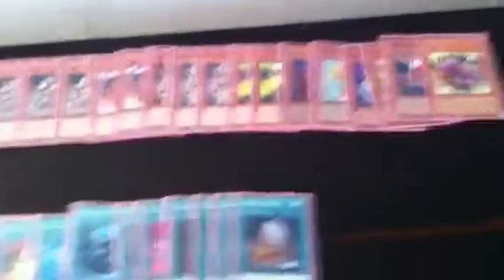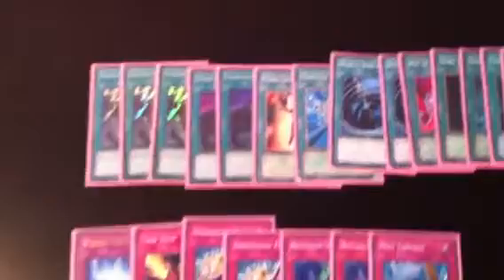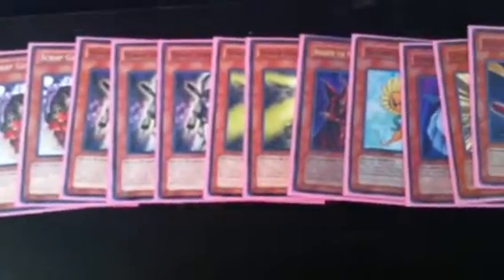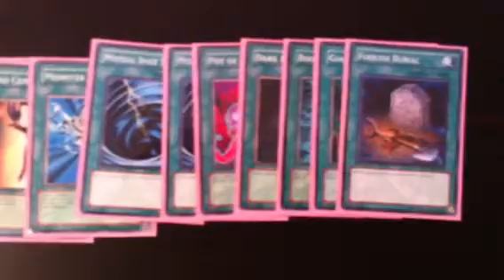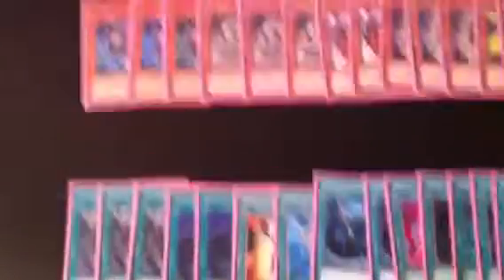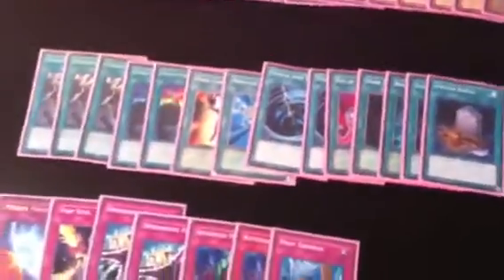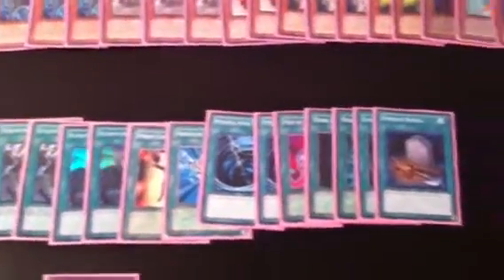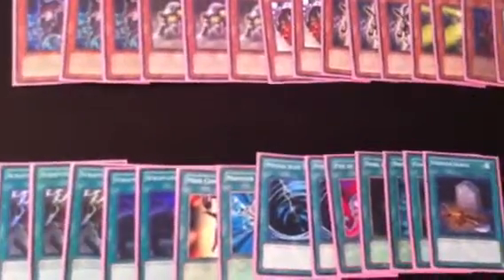Yugioh Deck Profile: Scrap Deck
Just a little something I put together. Let me know what I can do to make this deck better.